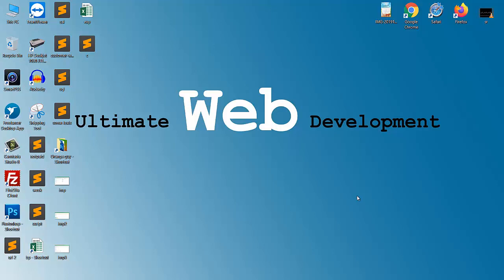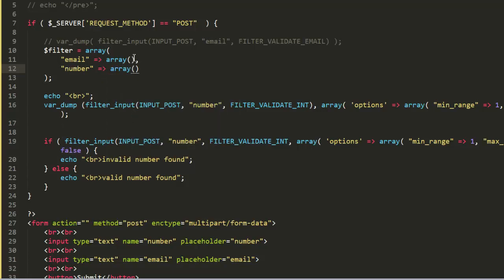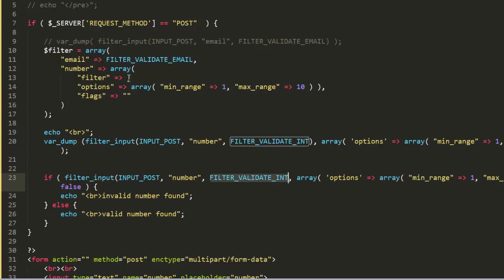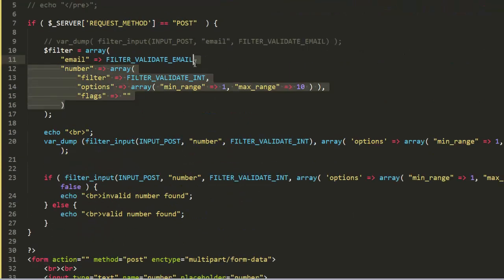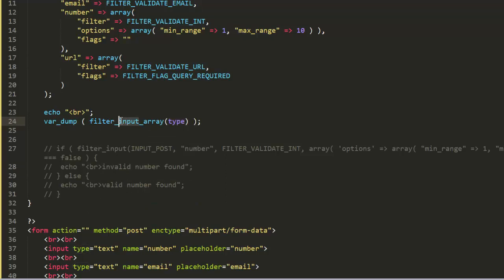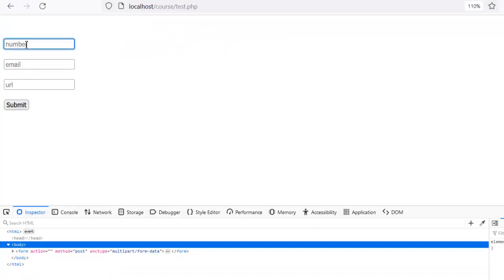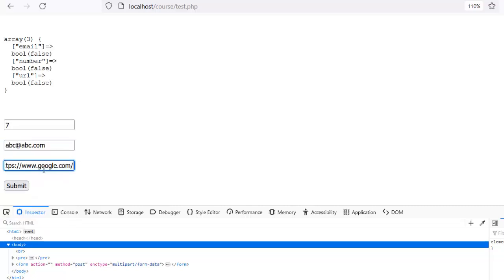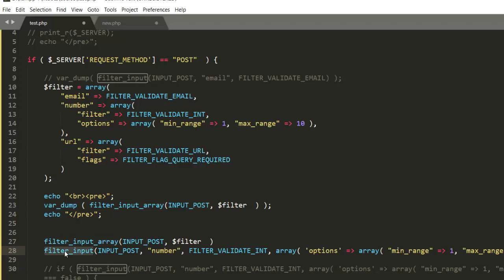How To Validate Input Data in Array -Become Master of Programming & it Concepts & Fundamentals 36/59